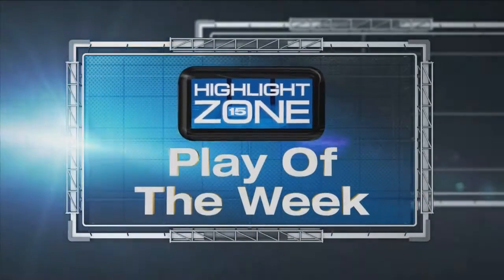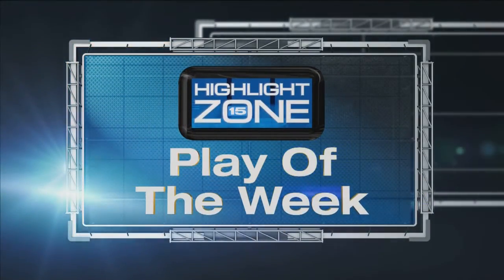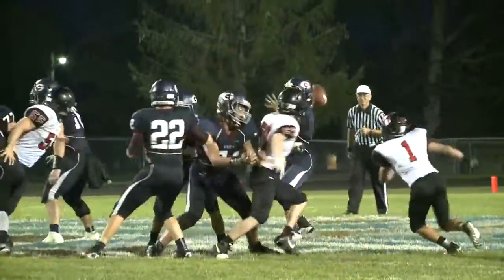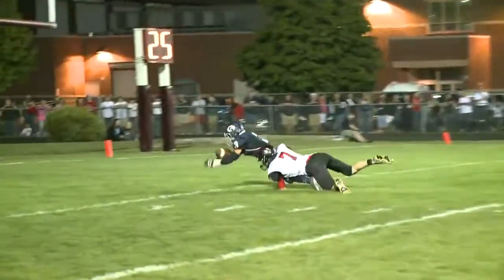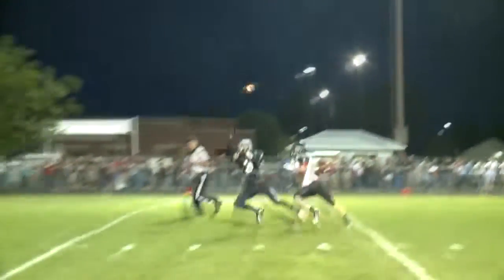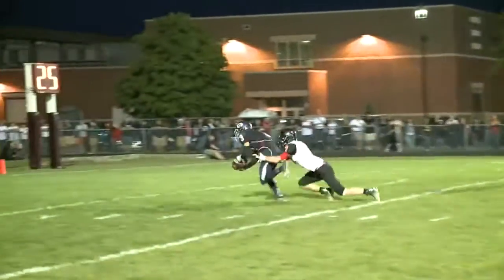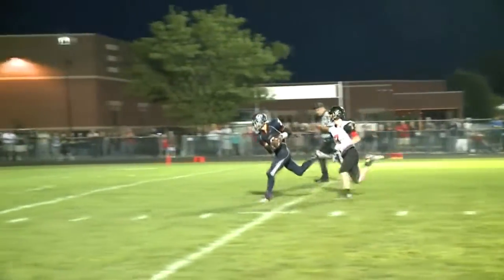Garrett's Ben Purdy has our Highlight Zone Play of the Week